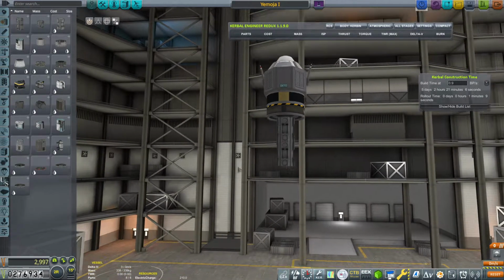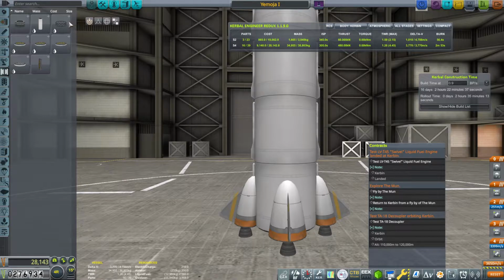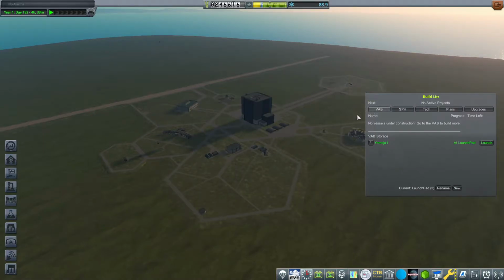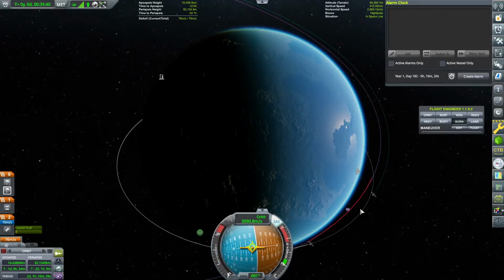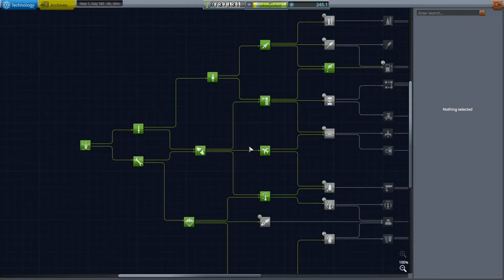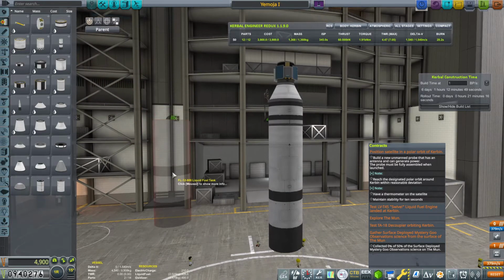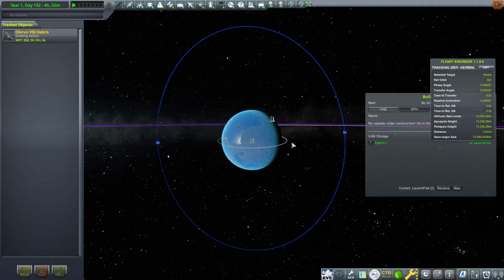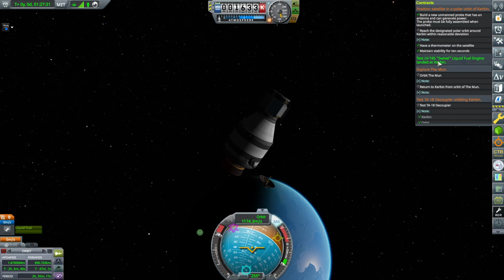Kerbal Space Program Modded Career: Part 4 | Problematic Probes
Welcome to my YouTube series for Kerbal Space Program Modded Career

Mod List:
Alternate Resource Panel
AT_Utils
B9 Part Switcher
Better Burn Time
Community Parts Titles
Community Terrain Texture Pack
Configurable Containers
Connected Living Space
Contract Configurator
Deployable Engines
EVA Parachutes and Ejection Seats
Fleet Suits
Fuel Tank Expansion Rebuilt
Harmony
Historical Kerbal Heads
Kerbal Improved Save System
Kopernicus
KRASH
MagiCore
Module Flight Integrator
Module Manager
Near Future Props
Precise Node Continued
RealChute
Scatterer
ShipManifest
SpaceTux
Spectra
State Funding Continued
Texture Replacer
Toolbar
Toolbar Controller
Trajectories
Universal Storage II

Other Kerbal Playlistst